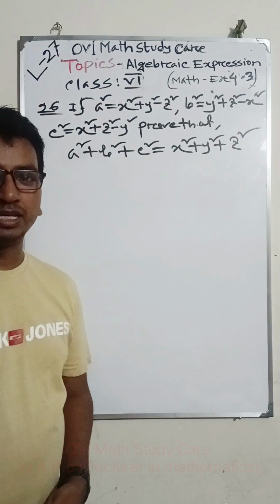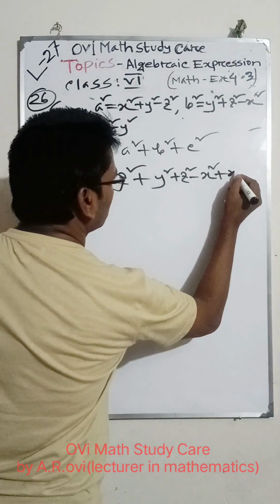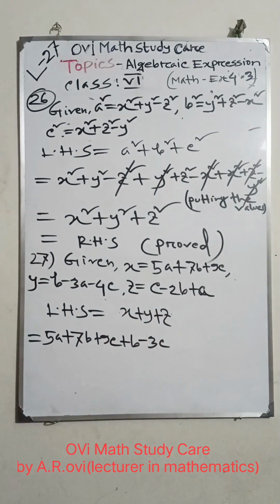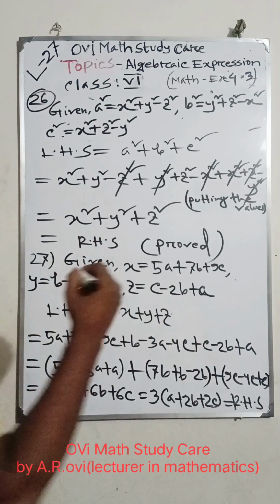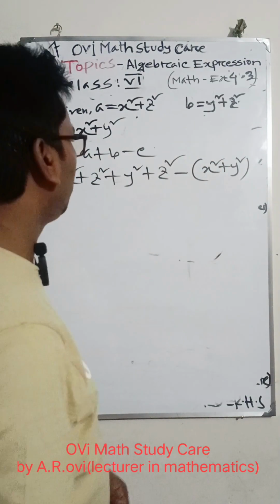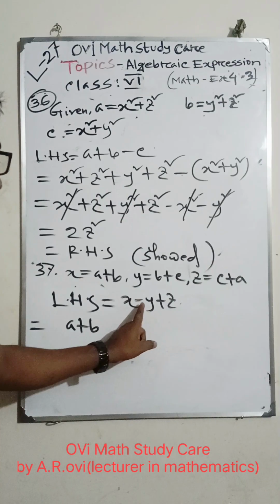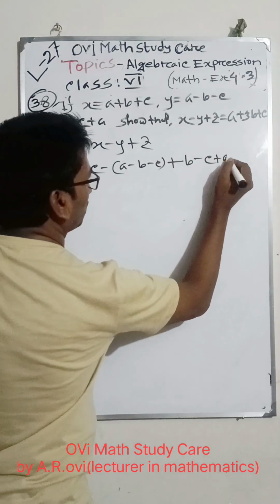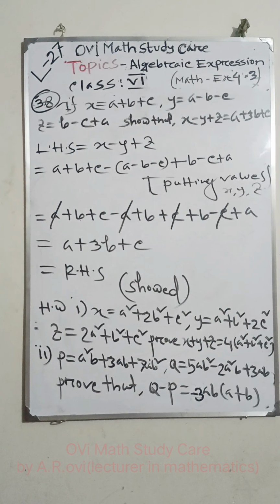Easy technique to solve algebraic expression(সহজ উপায়ে বীজগাণিতীয় রাশির সমাধান)